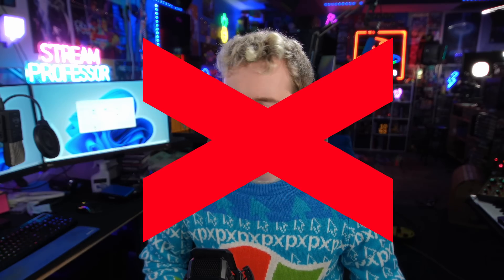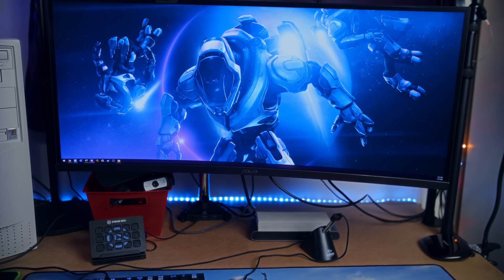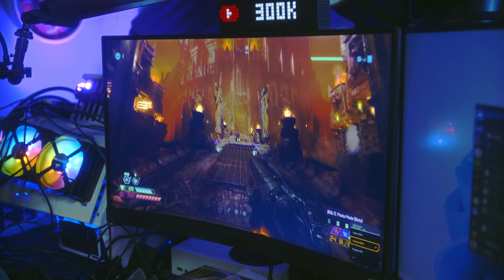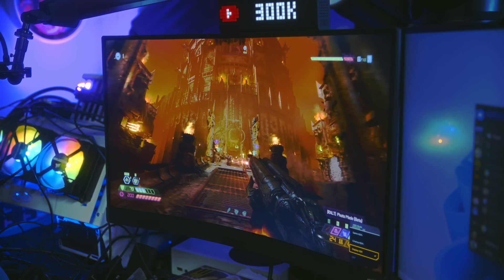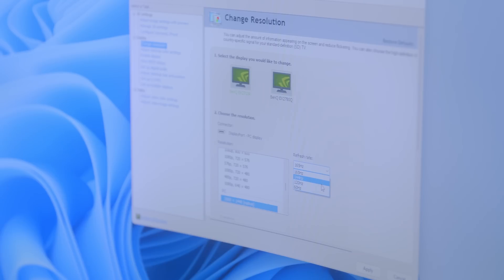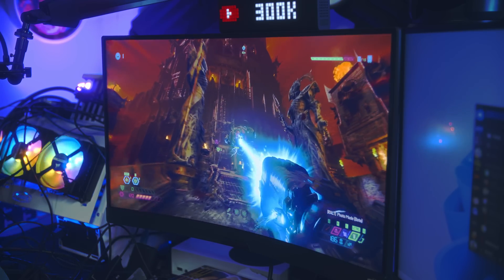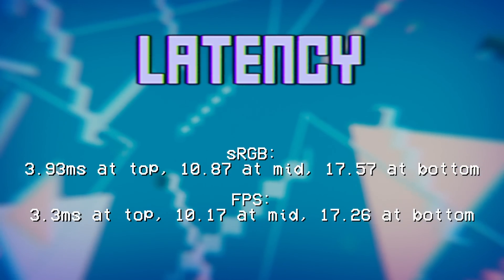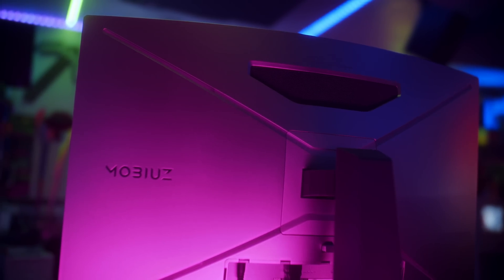You don't need the high-spec monitor you THINK you do...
BenQ sent me a new monitor - the BenQ EX2710R MOBIUZ - a 1440p 165hz VA panel with some crazy speakers and interesting concepts. But is it worth buying a monitor like this over the super high spec monitors out there? Let's take a look.